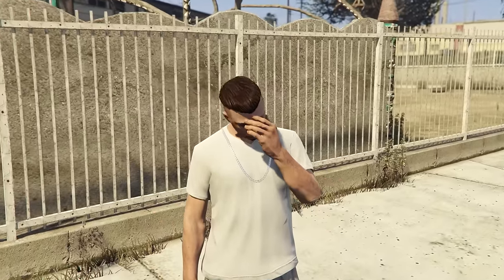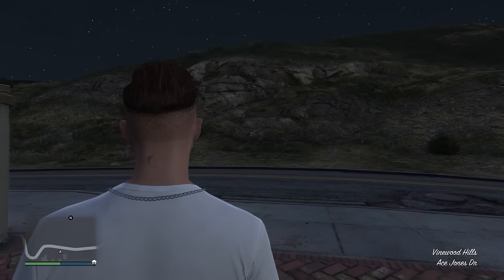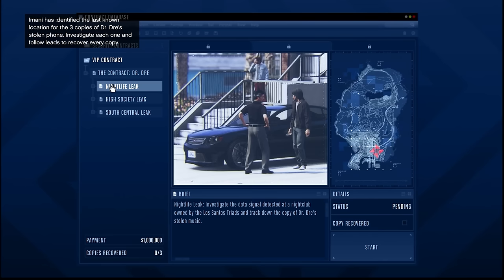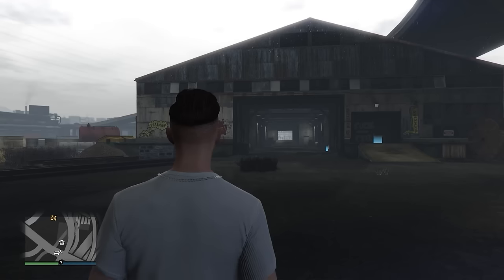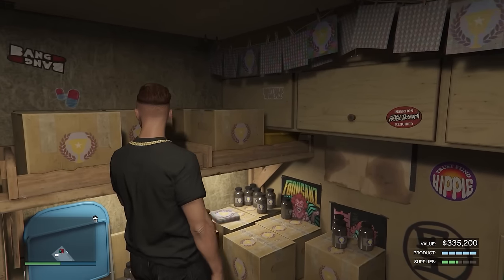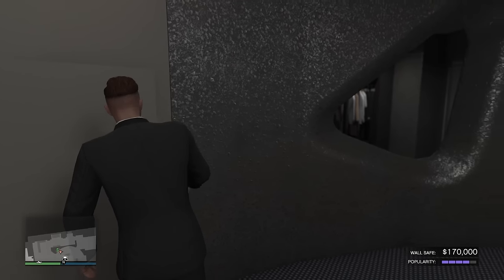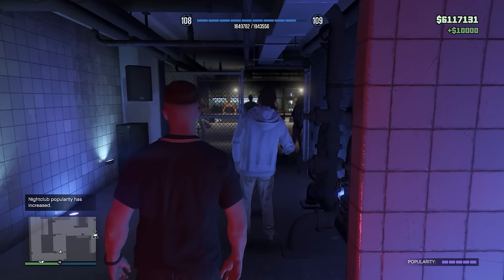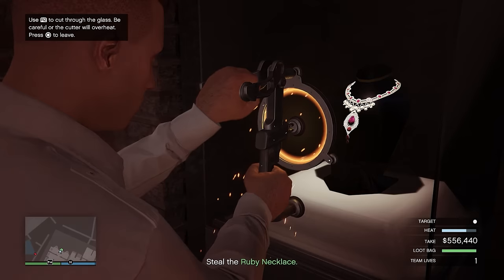Best Businesses to Buy First in GTA 5 Online! (Solo Money Guide)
Navigating GTA 5 Online as a new player can be difficult. With the amount of things you can buy and ways to make money, finding what's best for you isn't easy. That's why in today's video I’m going to share with you the 5 businesses every new player should buy first in GTA 5 Online!